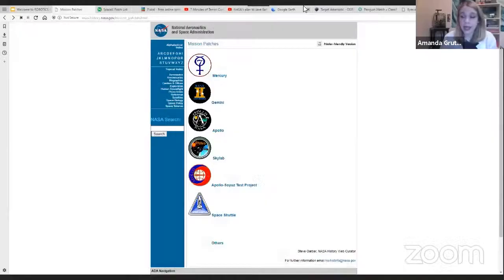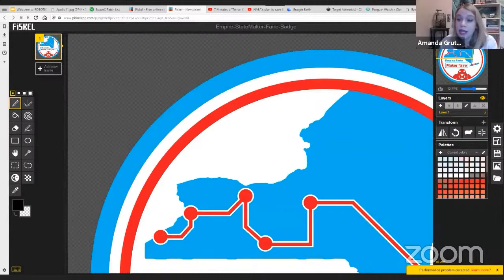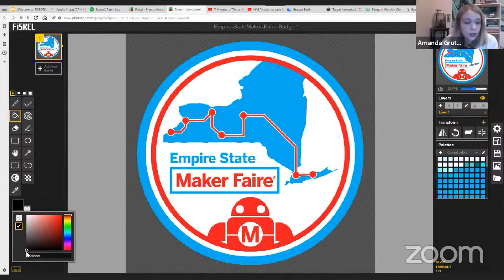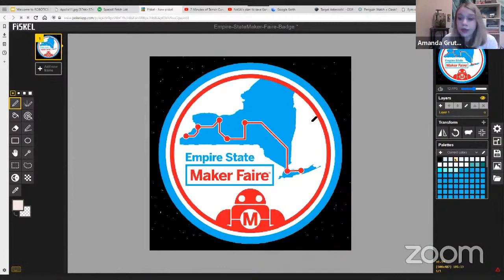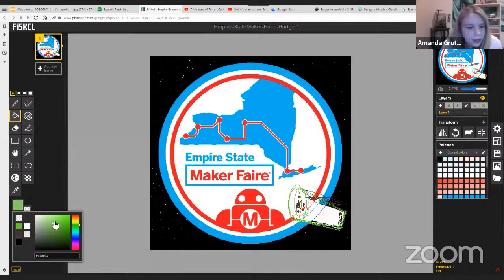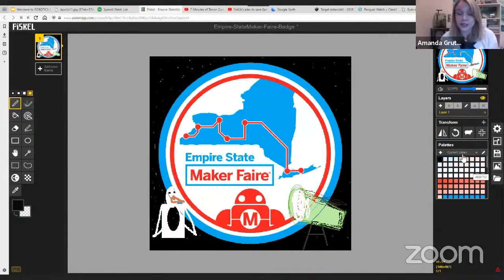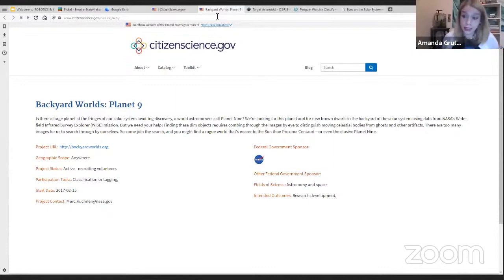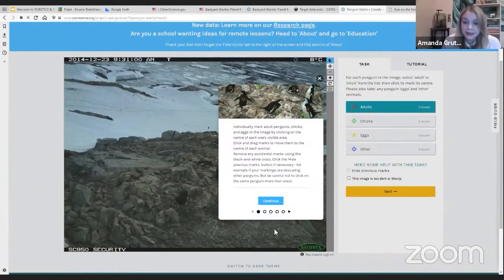Space Camp - Empire State Maker Faire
Blast off with this fun and engaging space themed workshop! We will learn about mission badges and then create one of our own using a Pixel program, learn about rovers and how to design and build one at home, and get resources and tools to become Citizen Scientists!

This workshop will be focus digital design, the engineering design process, and utilizing various websites to contribute to REAL scientific research projects. This workshop is recommended for ages 8+. Educators and/or parents are welcome to join in to learn about the different resources used to facilitate these engaging space themed activities.